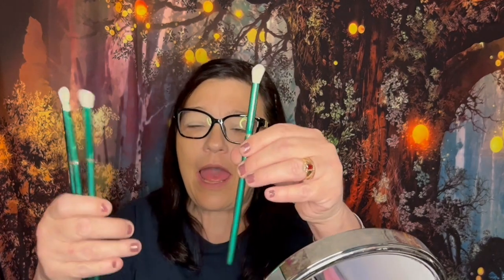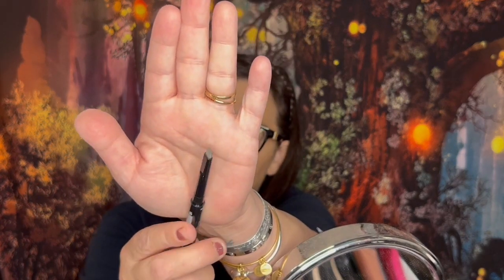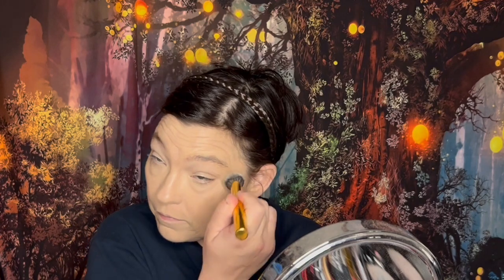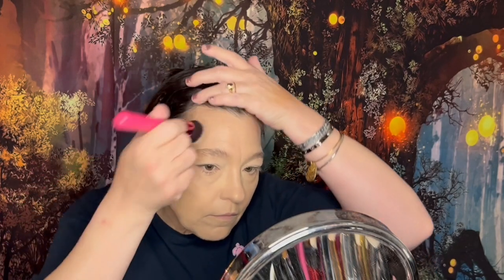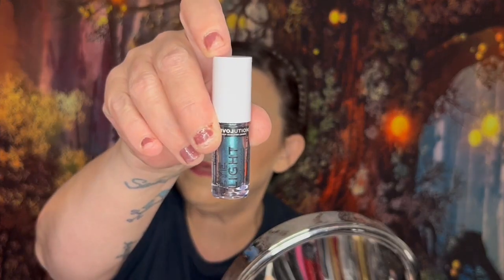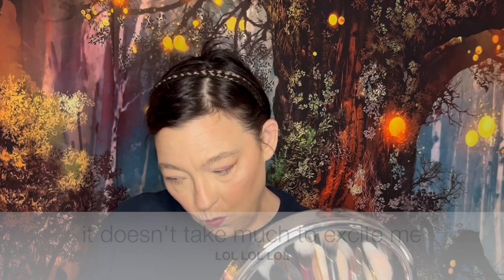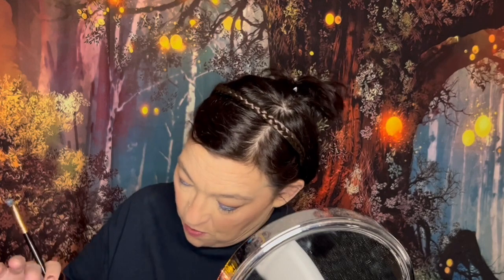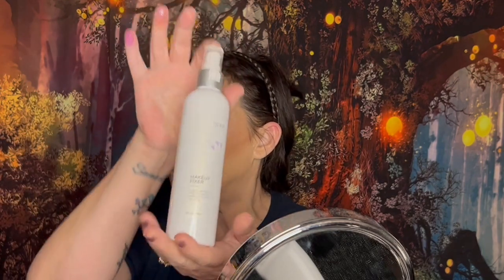GRWM new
Purlisse BB Cream
essence Brighten up Banana Powder
Benefit Blush

I have an Amazon List that I frequently update and link products used in videos or just some of my “ wish list”. I like to call it window shopping LOL

YouTube Channel Support List - Amazon Custom Gift List

Amazon Custom Gift List -

OPEN TO COLABS, FRIEND MAIL, PR, REVIEWS

$JenniferStepps

SAS COSMETICS - ETSY
Saints*Angels*Sinners Cosmetics
(Etsy Store)

SAS Cosmetics:  JENNY20
🎁 Winklerry Beauty:
💲LYS Beauty:  use code:  LYSJENNYS